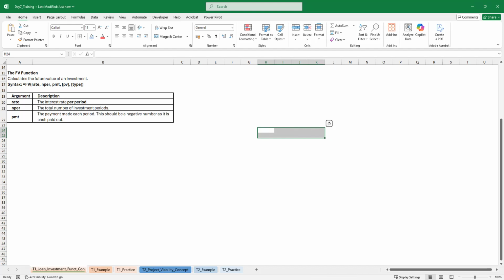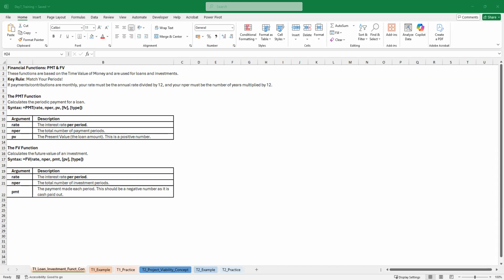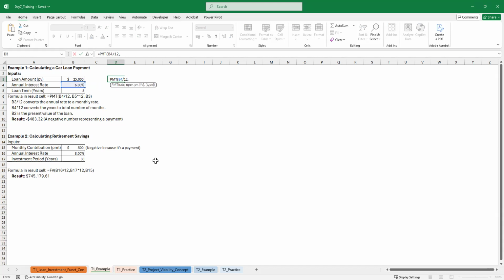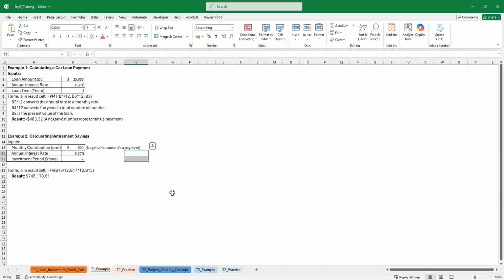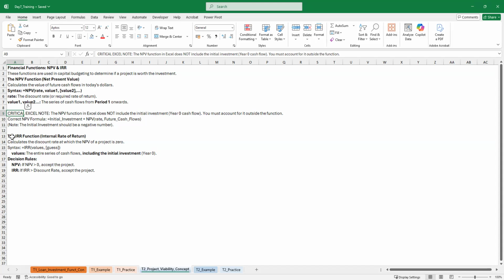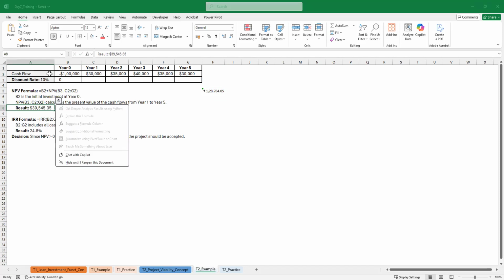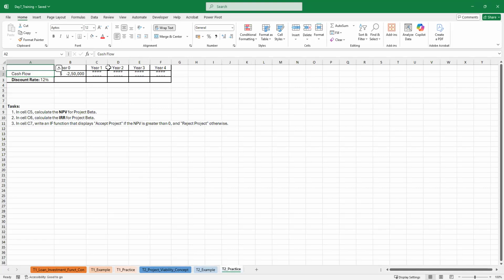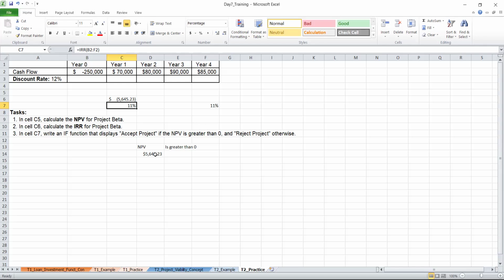Financial Functions – NPV, IRR, PMT, FV